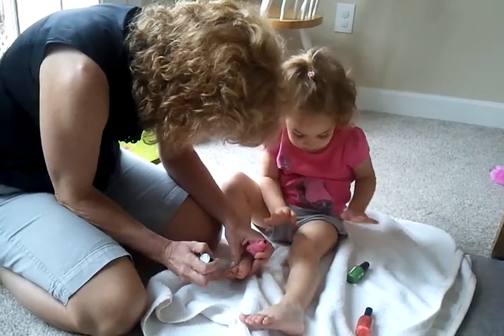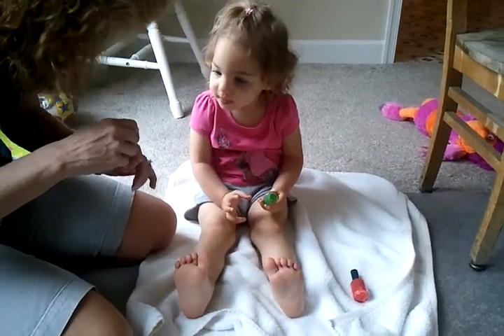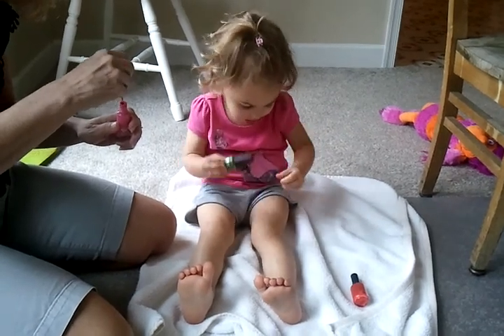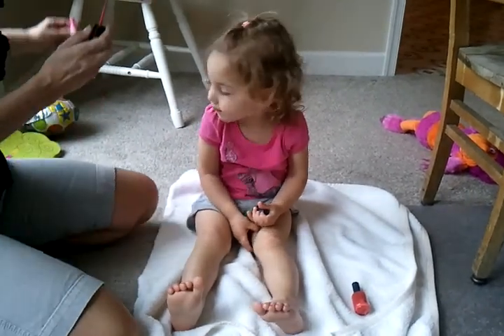Adrienne's nail polish